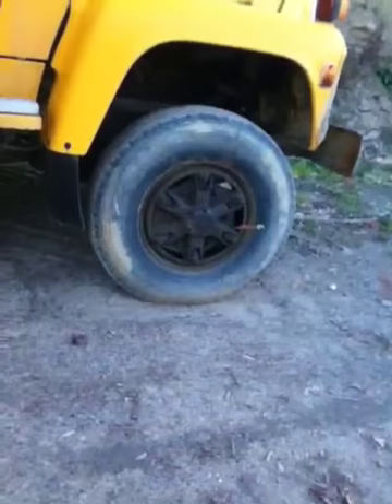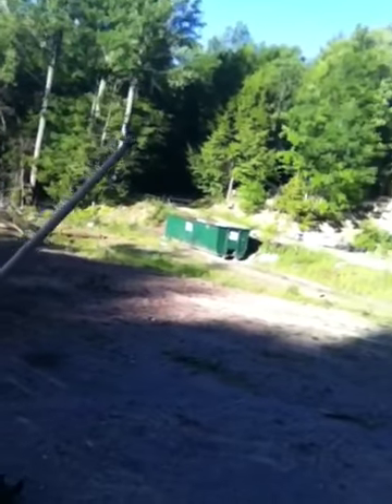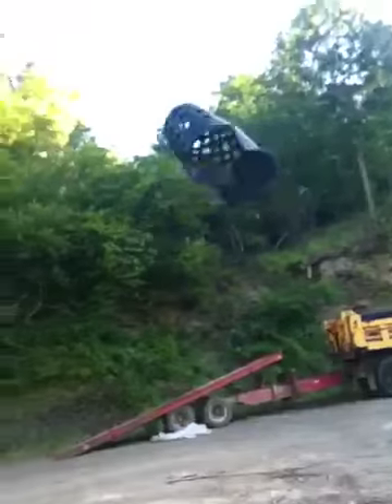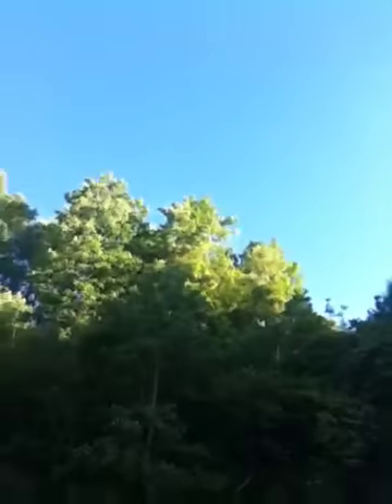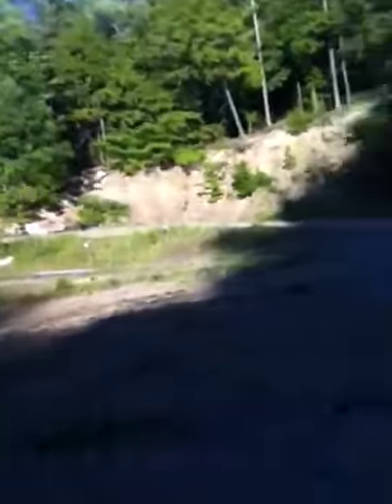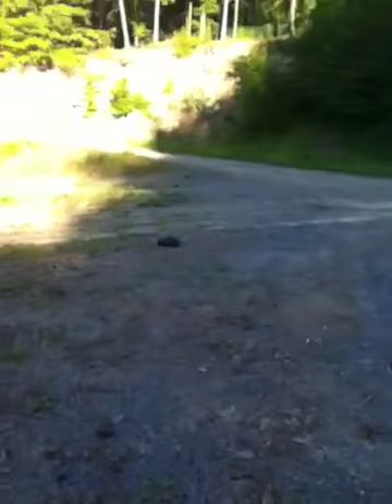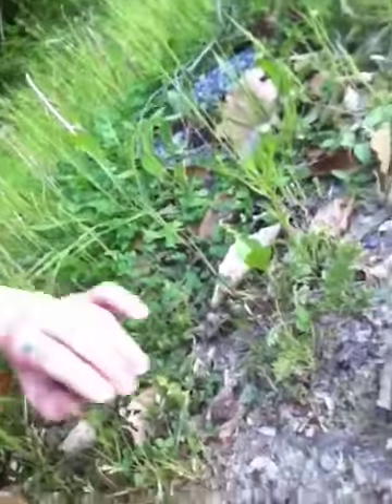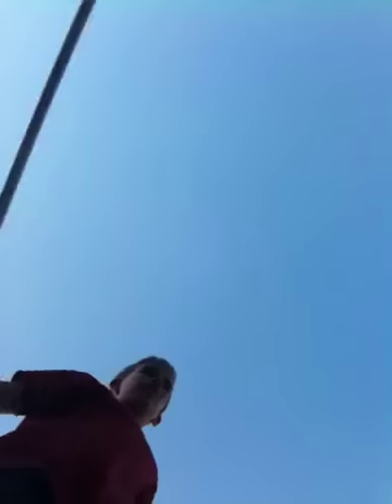Junkyard Baseball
Sorry it's not full screen I forgot to turn it.